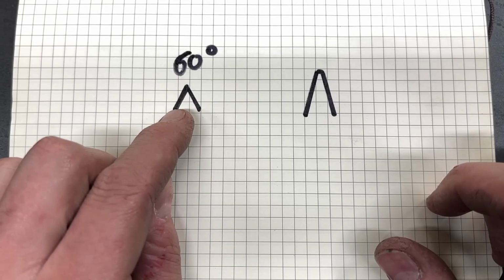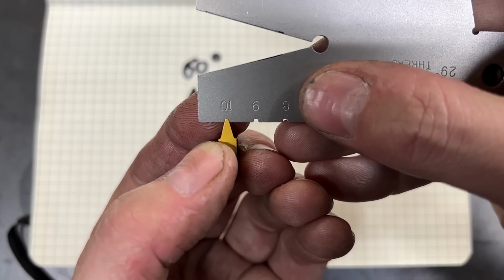Single Point Threading SIMPLIFIED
This week I will attempt to demystify and explain the process of single point threading in an approachable and easy to understand manner.
The purpose of this video is not just to walk through the steps of single point threading on the metal lathe.
But instead, I will attempt to define the screw thread and it's major components using simple language and concepts.
Then, we will talk about how we reproduce the thread using the metal lathe, and why it all works the way that it does.
Hopefully, through this video you will gain the knowledge and confidence to tackle any type of single point threading operation with ease, and not just watch someone else go through the steps of making a thread.

My Lathe: MSC / Prince 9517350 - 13x40 Manual Metal Lathe
My Milling Machine: Bridgeport Variable Speed Series 1 "J Head"
My other Milling Machine: Brown & Sharpe No. 2 Plain "light type" Universal Milling Machine